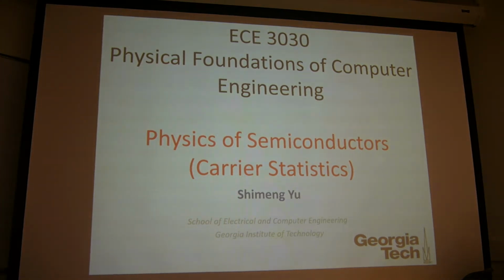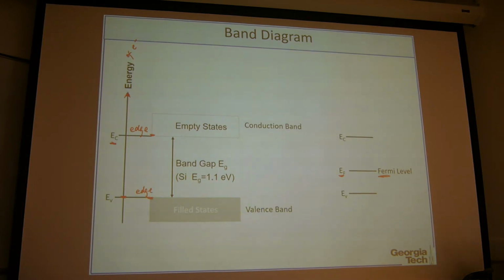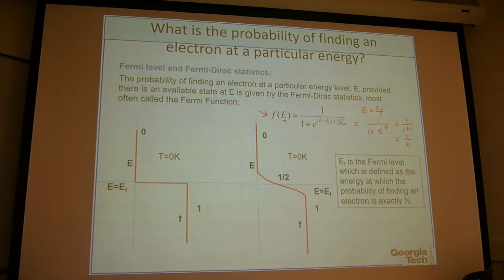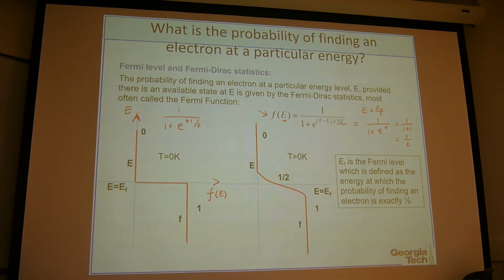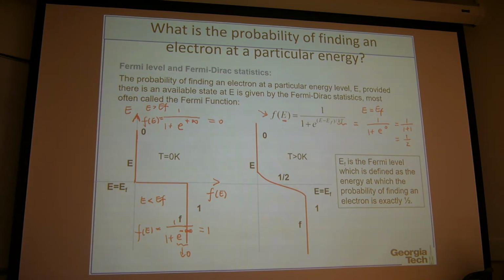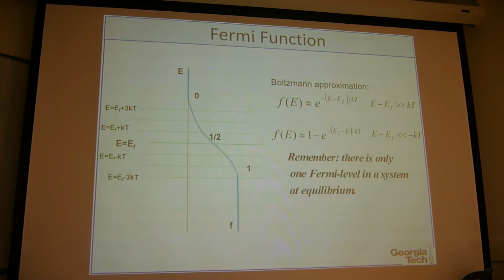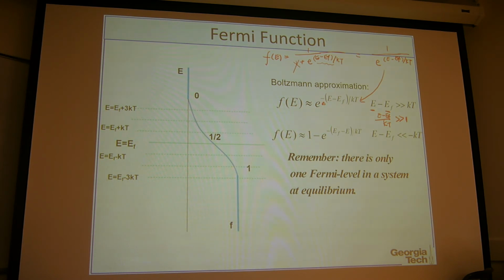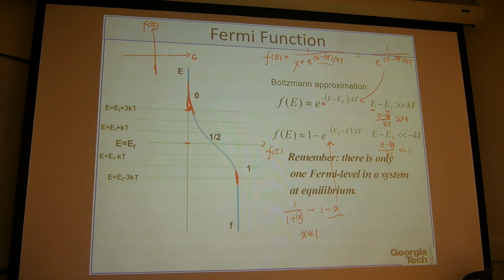L5 Physics of Semiconductors (carrier statistics) part1